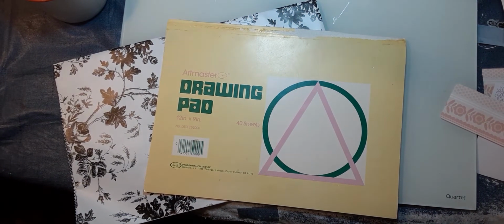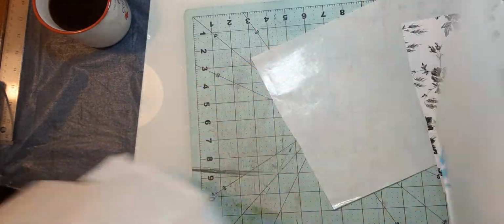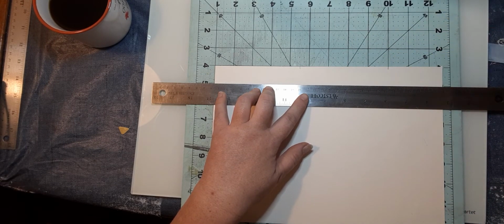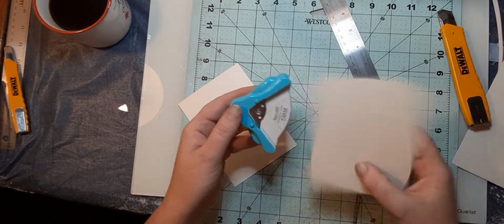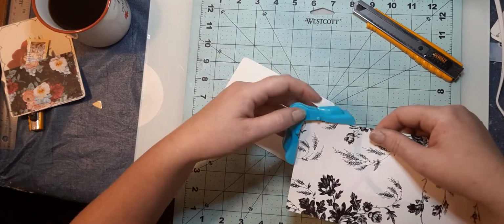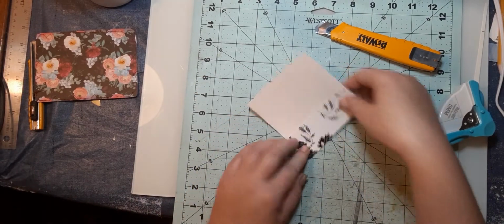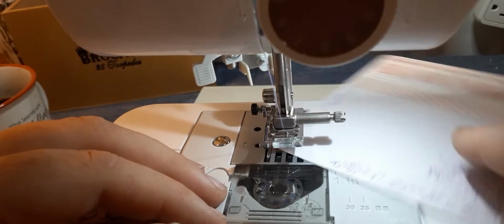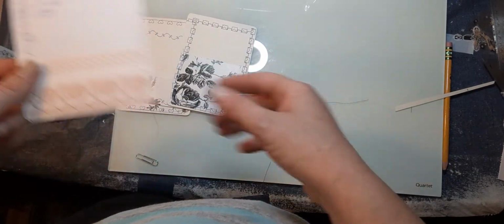Insertable Pockets Life's Stationeries Junk Journal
I enjoy having these Insertable Pockets, to put in any Junk Journal. The Insertable Pockets are a pocket worth sewing. Come create this Insertable Pockets to put into any of your Junk Journals and then come show them off at the Facebook page.
Life’s Stationeries -Who is Kylee? I am a crafter who has found joy in creating Junk Journal's. I have enjoyed making Junk Journal's so much I just had to share them, so from My Craft Zone to you.
E X T R A   JUNK JOURNAL  S T U F F     😎